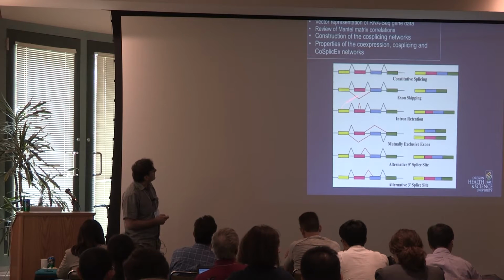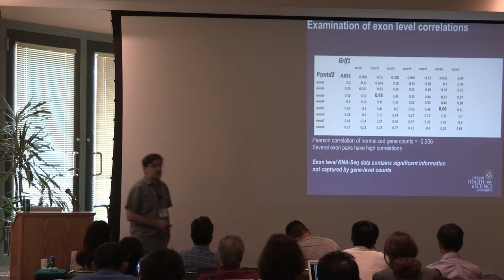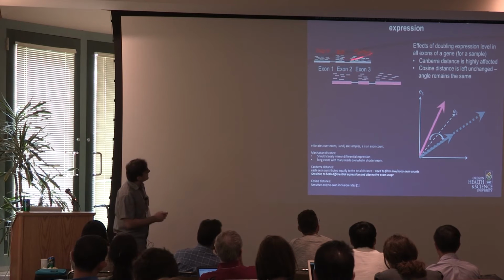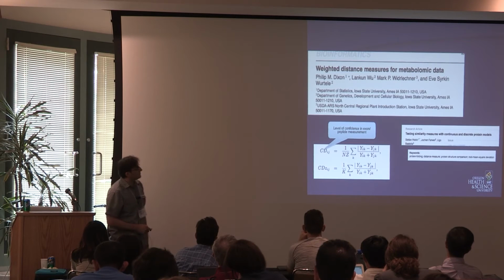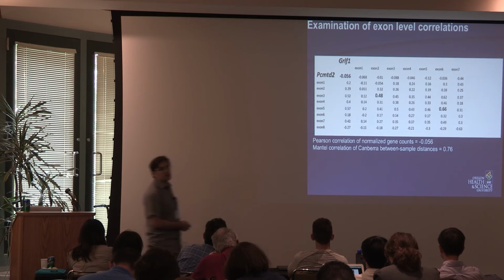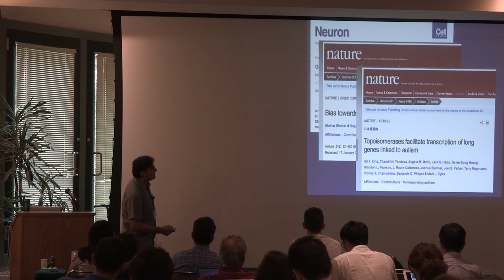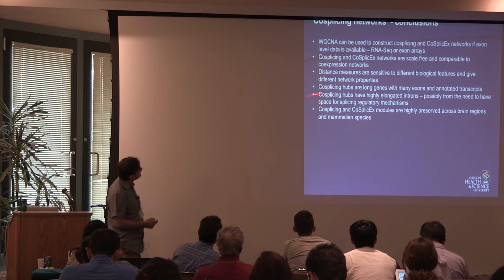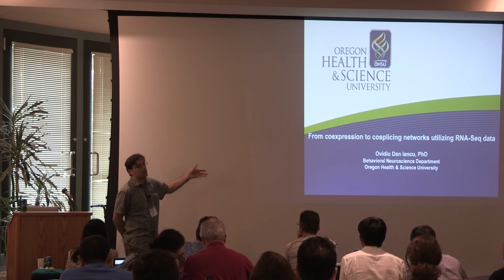From Coexpression to Cosplicing Networks Utilizing RNA-Seq Data - Continued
2015 Network Analysis Short Course

Speaker: Ovidiu Dan Iancu, PhD
Behavioral Neuroscience Department, Oregon Health & Science University

The goal of the network analysis workshop is to familiarize researchers with network methods and software for integrating genomic data sets with complex phenotype data. Students will learn how to integrate disparate data sets (genetic variation, gene expression, epigenetic, protein interaction networks, complex phenotypes, gene ontology information) and use networks for identifying disease genes, pathways and key regulators.